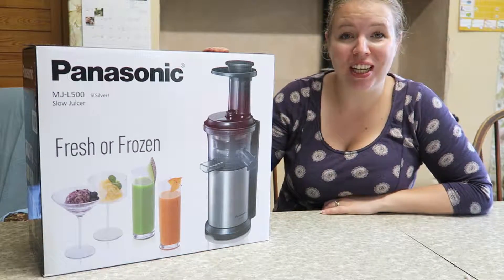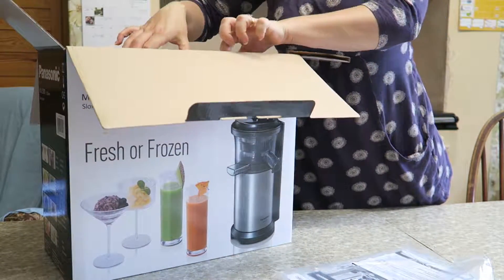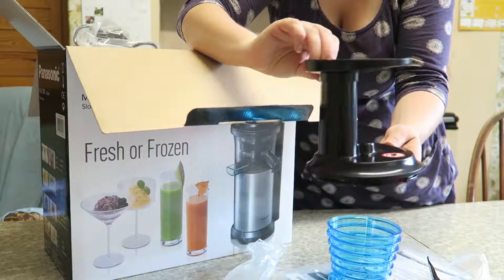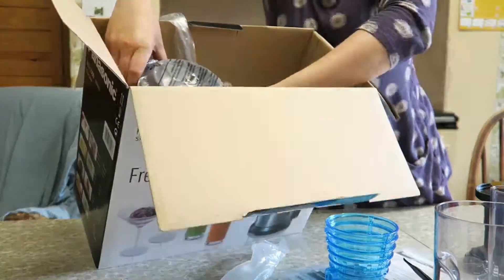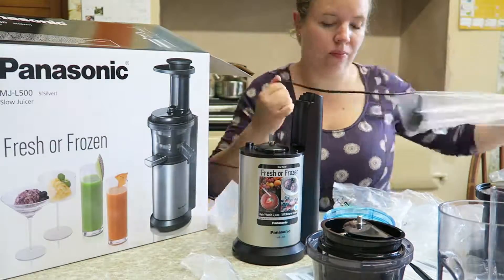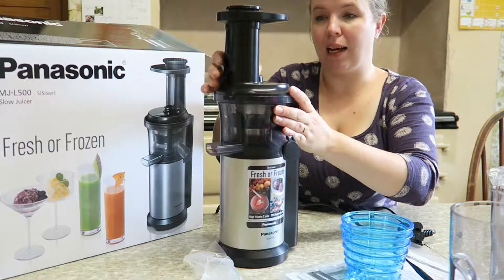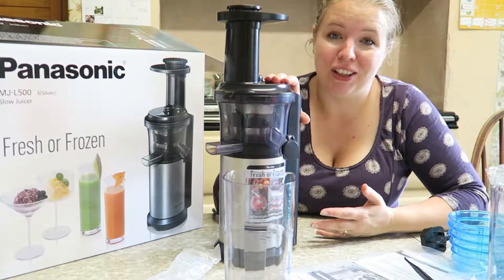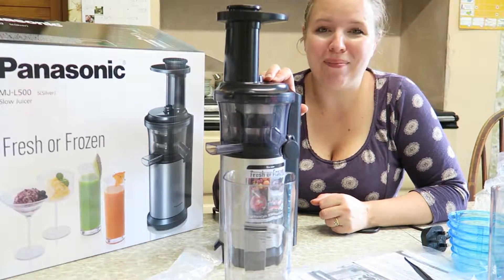UNBOXING A PANASONIC SLOW JUICER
We were sent the Panasonic Slow Juicer to try out and review. Here's a video of me unboxing it and talking you through some of the benefits.

For some further info, you can check out my blog post